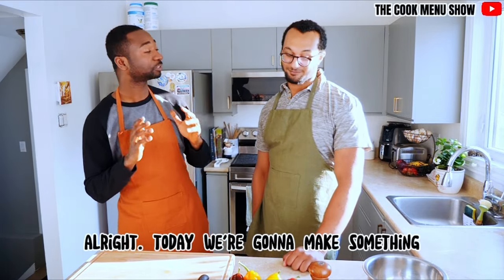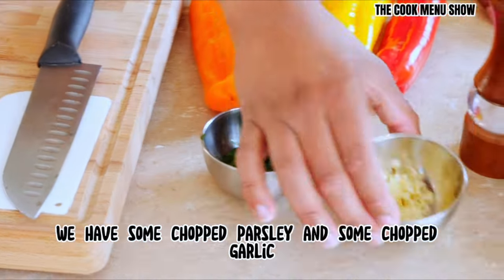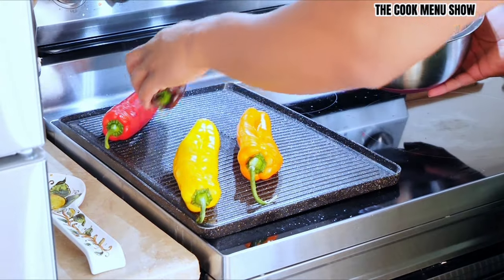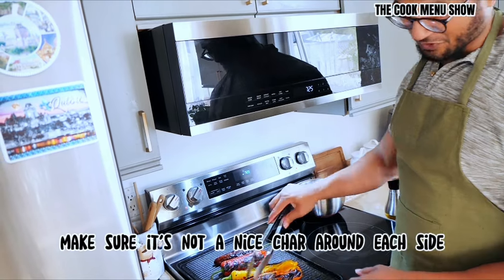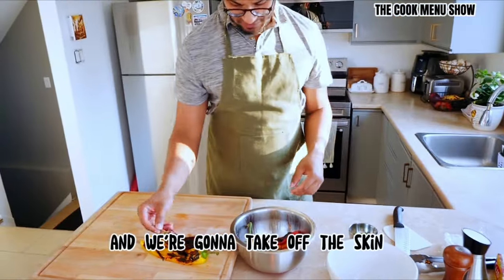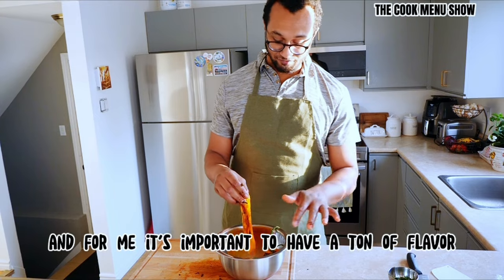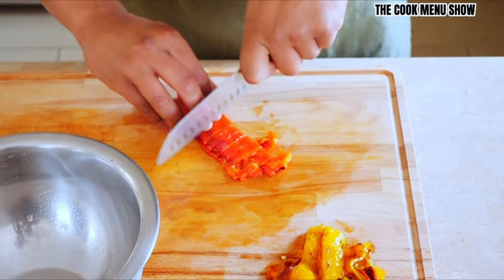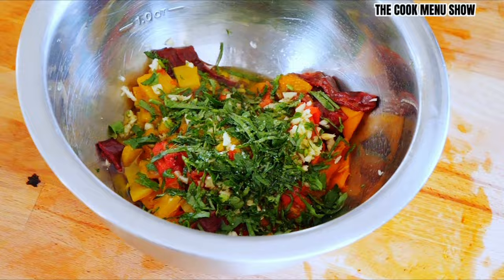Make The Best Tasty and Delicious Roasted Bell Peppers Condiment : The cook menu show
Welcome to "The Cook Menu Show," your culinary passport to a world of tantalizing flavors! Join us as Matse, born to an Italian mother and Ghanaian father, and Isaac, the host of "The Cook Menu Show," come together in Canada to reveal the secrets of crafting the perfect Roasted Bell Peppers Condiment.

🇨🇦 CanadianCuisine Meets Global Flavors 🌎

In the heart of Canada, our diverse backgrounds collide to create a culinary masterpiece. Matse's Italian-Ghanaian heritage and Isaac's expertise converge to bring you a condiment that transcends borders. Together, we infuse Canadian diversity into this classic recipe.

🌶️ RoastedBellPeppers Magic 🔥

Roasted bell peppers are more than just an ingredient; they're a flavor sensation! Discover the art of grilling, charring, and marinating to achieve that smoky-sweet perfection that elevates every dish. From sandwiches to salads, this condiment is a game-changer.

👩‍🍳 CookingTutorial with Tips and Tricks 💡

Matse and Isaac take you through the step-by-step process with expert guidance and insider tips. Whether you're a seasoned chef or a beginner, this tutorial ensures your roasted bell peppers turn out flawless every time.

Learn how to incorporate roasted bell peppers into a variety of dishes, from soups to spreads. Unleash your culinary creativity and explore the versatility of this delightful condiment.

"The Cook Menu Show" is a celebration of the joy of cooking and the endless possibilities in the kitchen. Matse and Isaac are your culinary guides on this flavorful adventure, sharing their passion for food and global cuisine.

Join Matse and Isaac in this dynamic culinary collaboration. Their chemistry in the kitchen is infectious, and their combined expertise guarantees a delightful cooking experience.

Calling all food enthusiasts! Whether you're looking to enhance your cooking skills or simply savor the rich, smoky flavors of roasted bell peppers, this video is a treat for your taste buds.

Join our global community of food lovers, and share your thoughts, tips, and favorite roasted bell pepper recipes in the comments below.

Your feedback and culinary stories are always welcome and appreciated. Together, let's make cooking an art and every meal an unforgettable experience.

Thank you for being part of "The Cook Menu Show" journey. Until next time, happy cooking! 🌶️🔪🍽️